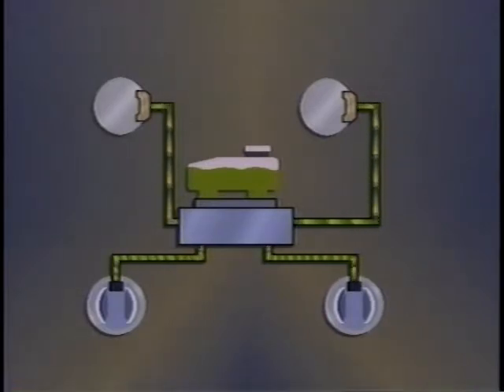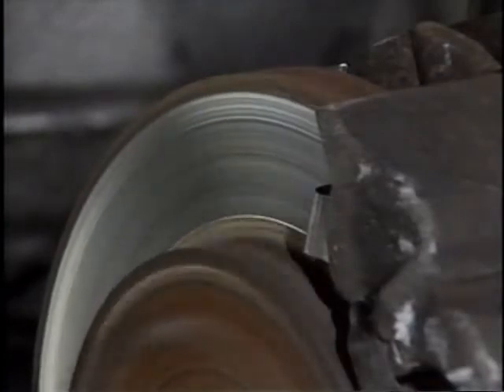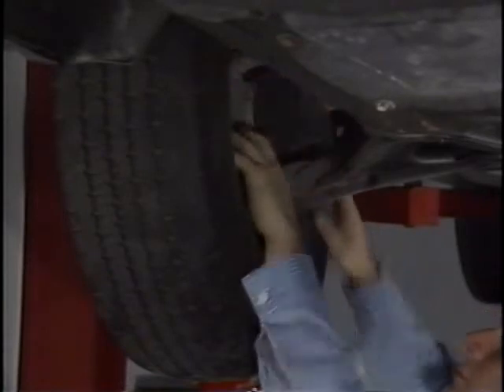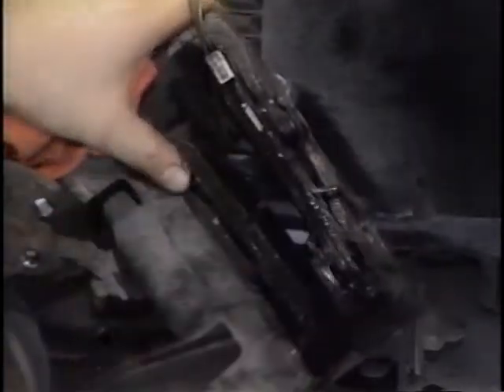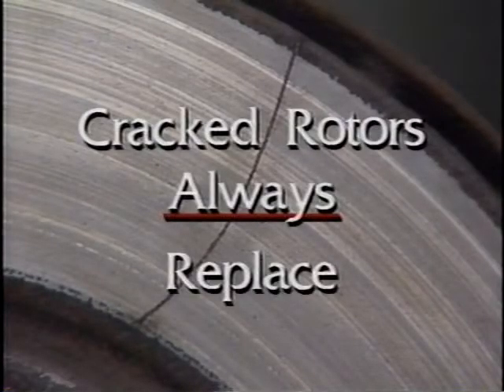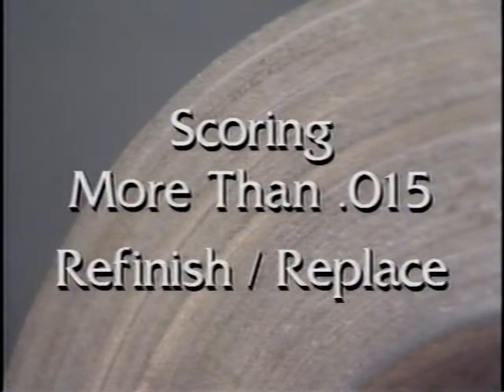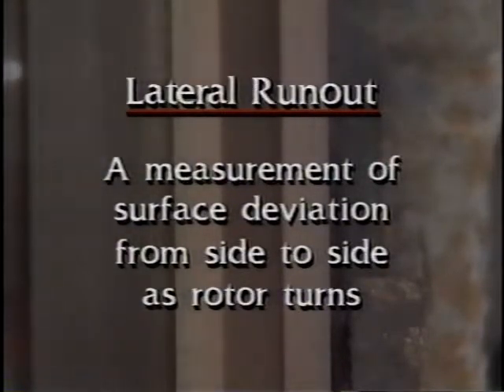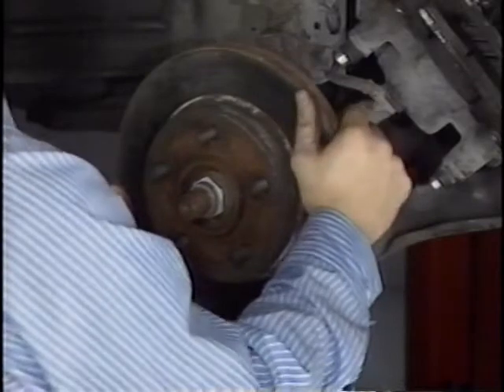Buick - Brake Pulsation/On-Car Rotor Finishing (1988)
This video, taken from Buick's Know-how Series (KH-110), discusses resolving brake pulsation and on-car rotor refinishing. Topics covered include: brake theory of operation, how to diagnose and correct brake pulsation, and finally finishing rotors while they're mounted to the vehicle.